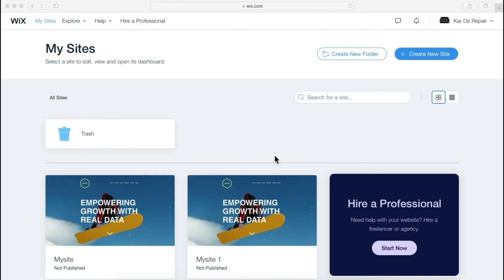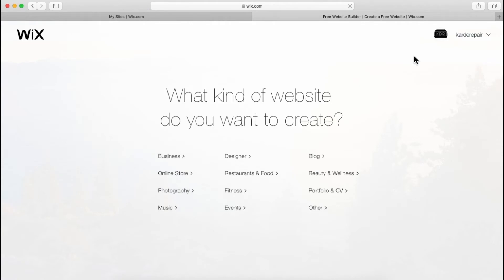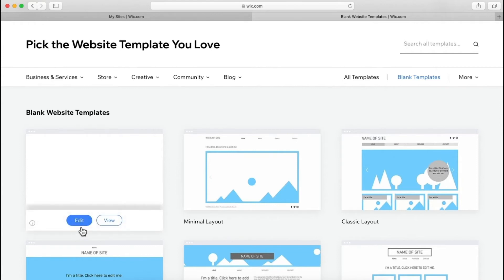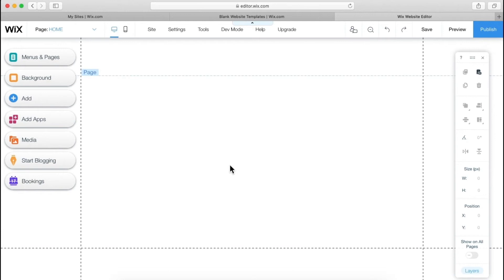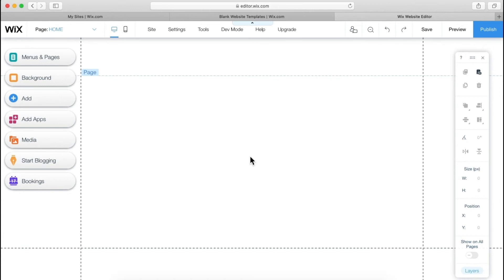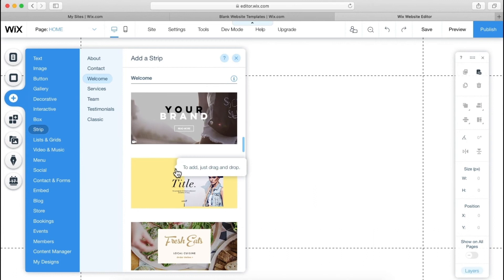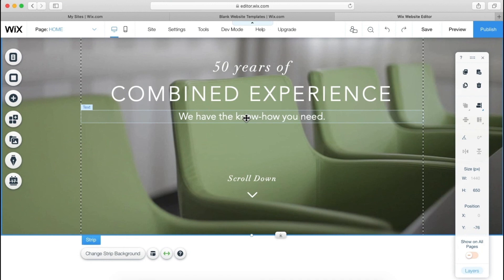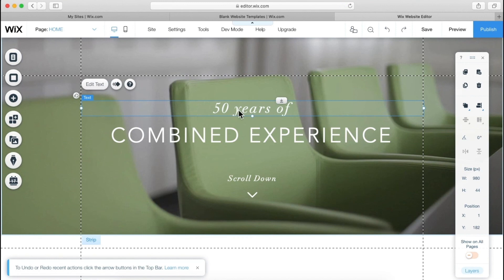How to create blank template in your wix website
Hey Guys,

Thanks for spending some time with Scoolex.